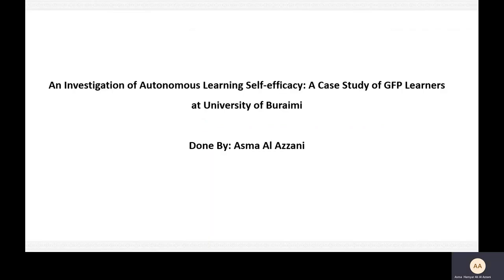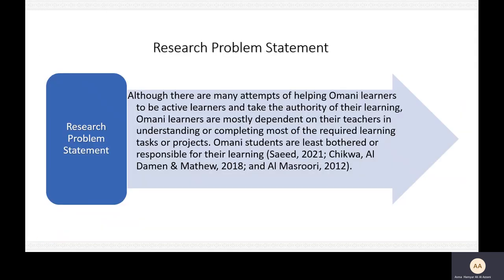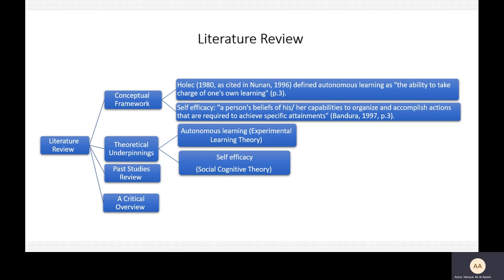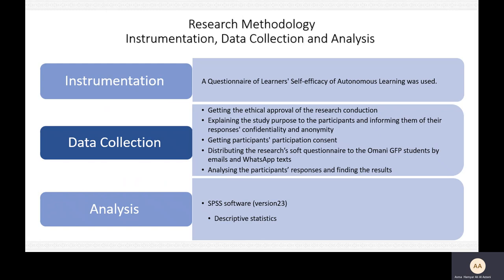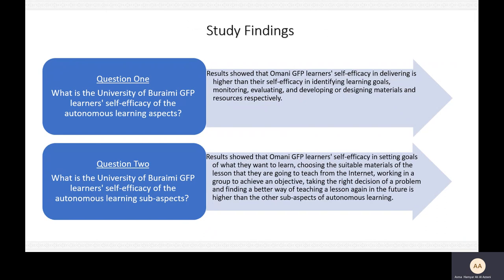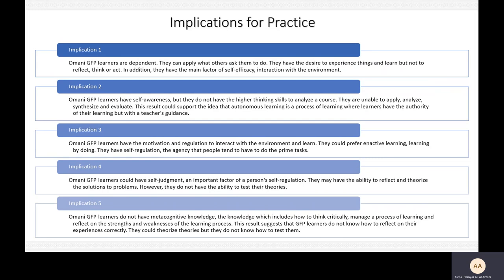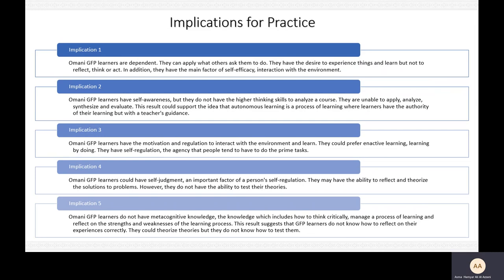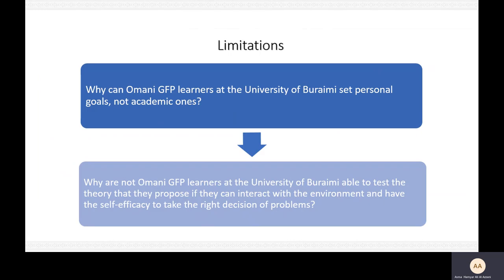An Investigation of Autonomous Learning Self-efficacy: A Case Study of GFP Learners at the ...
The Presenter: Asma Hamyar Al Azzani
Title of Presentation: An Investigation of Autonomous Learning Self-efficacy: A Case Study of GFP Learners at the University of Buraimi

The Seventh International Conference on Languages, Linguistics, Translation and Literature
11-12 June 2022, Ahwaz